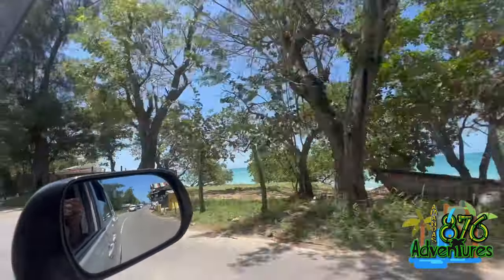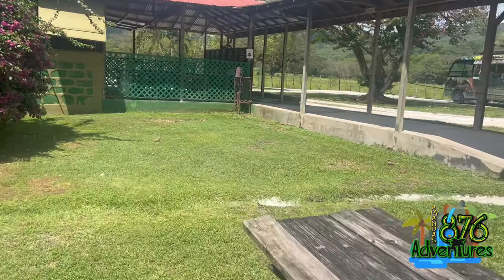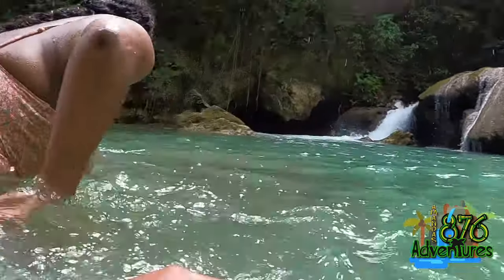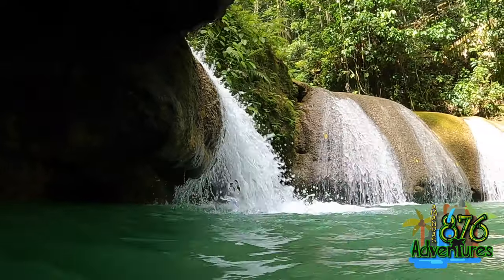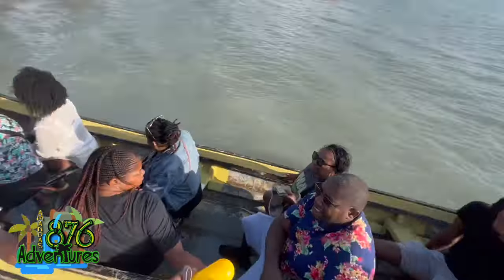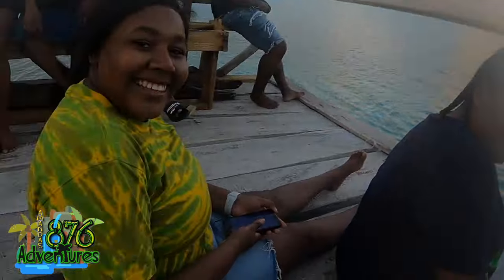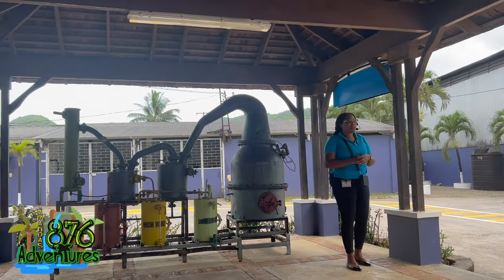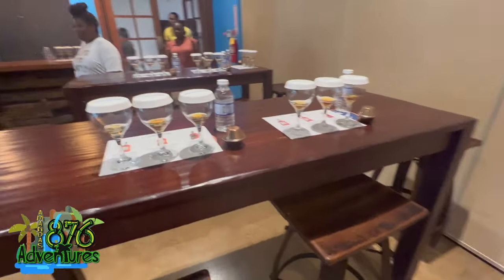THINGS TO DO IN ST ELIZABETH JAMAICA- FAMILY EDITION|| YSFALLS PELICANBAR APPLETONRUMTOUR etc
Welcome back to my channel, this vlog you get to learn a little bit more about me because I'm introducing you guys to my family, I coordinated a family group trip down to St. Elizabeth Jamaica. Theres so much places to go down there such as YS fall, Pelican Bar, Appleton Rum Estate, Black River Safari, Jamaica zoo and ofcourse enjoy some authentic seafood down by the border  but yet its still not one of the popular parishes.
Hey guys also be sure to head over to my where you can book a variety of excursions and tours that cater to all interests and budgets. Whether you're looking for an adventure packed tour, a relaxing day or to discover the city's cultural landmarks, we have a wide range of options that are sure to meet your needs.

What's more, we make it easy for you to enjoy your excursion by providing round-trip transportation to and from the tour, ensuring that you arrive and depart in comfort and style. Additionally, we offer the option to create custom tour packages tailored to your unique preferences, so you can make the most of your time and get the most out of your vacation. To book your next adventure, simply head over to our website and fill out the booking form.